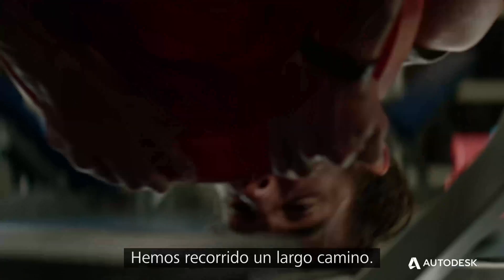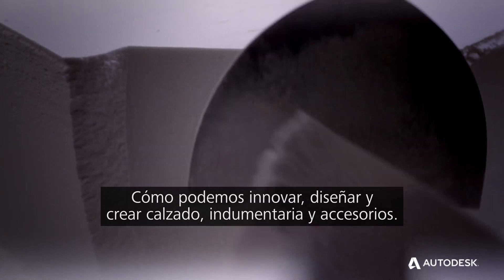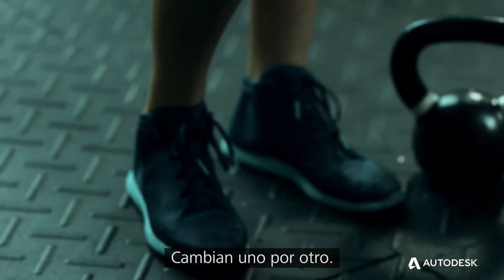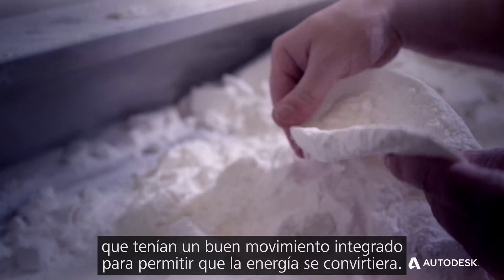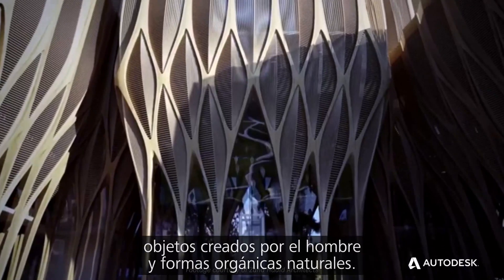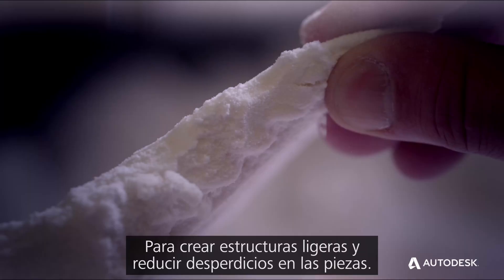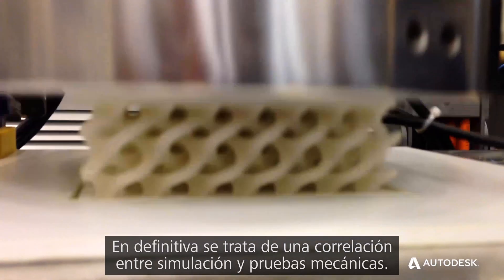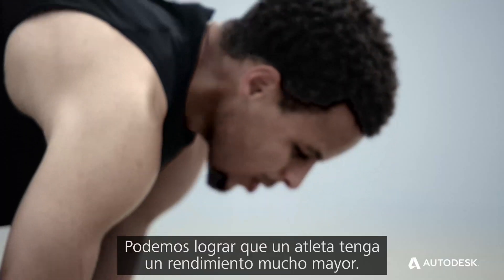Las zapatillas del mañana: Caso de Éxito Under Armour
Alan B. Guyan, director de diseño e innovación de fabricación en Under Armour, habla sobre el uso del diseño generativo para crear el primer zapato de entrenamiento de rendimiento impreso en 3D del mundo.